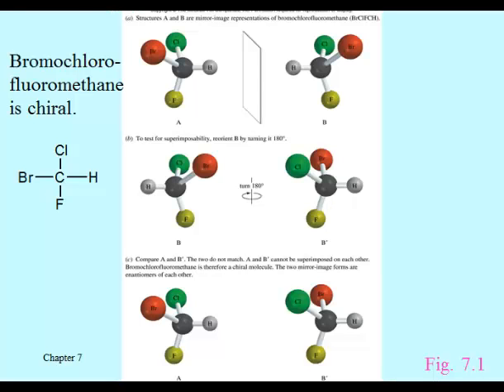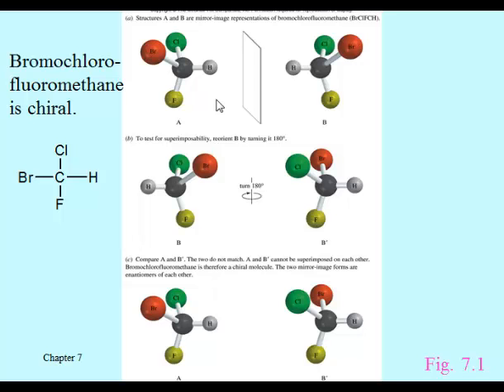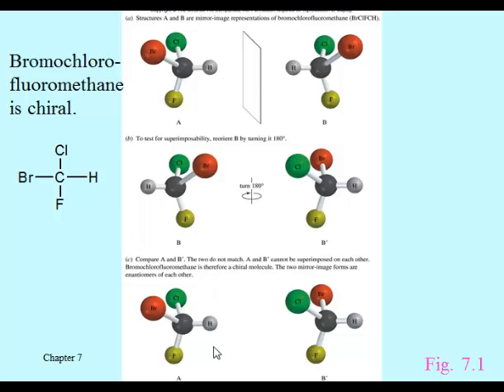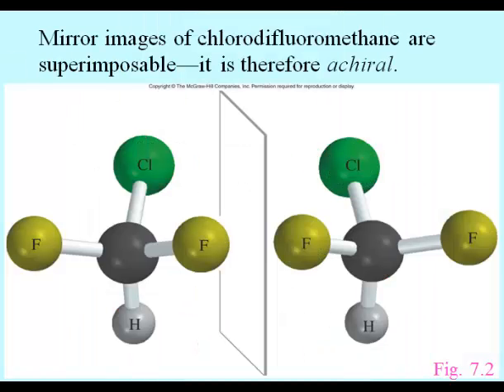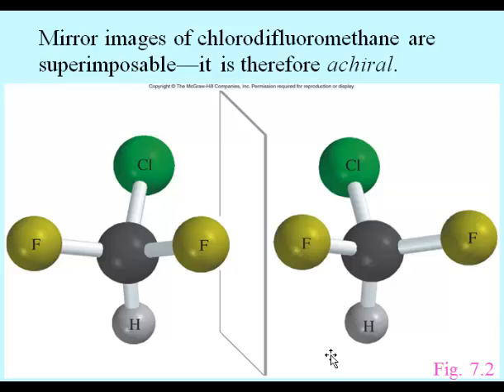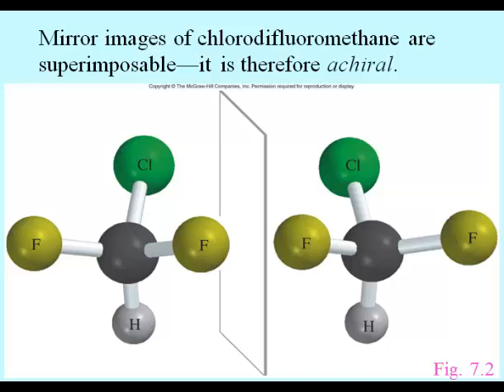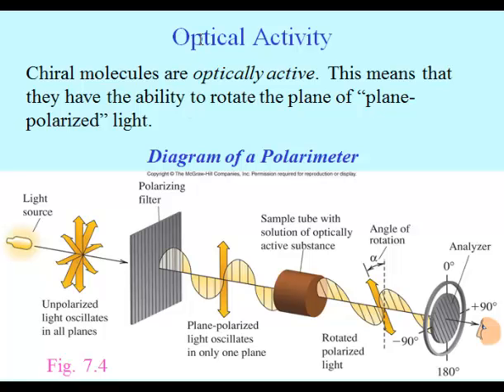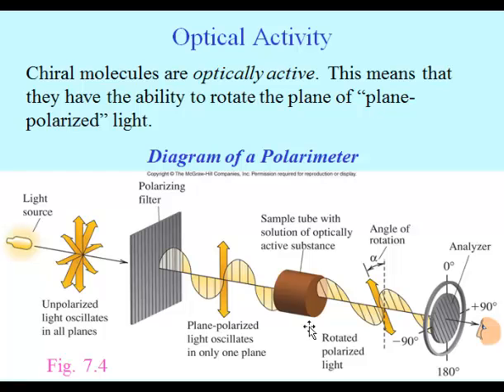Addition Reactions of Alkenes and Stereochemistry (Lesson Eight)